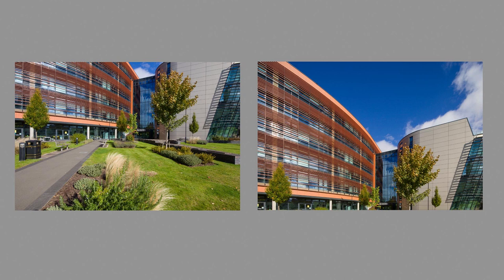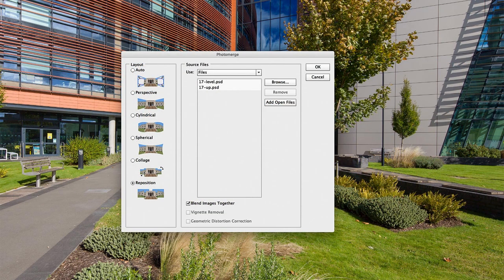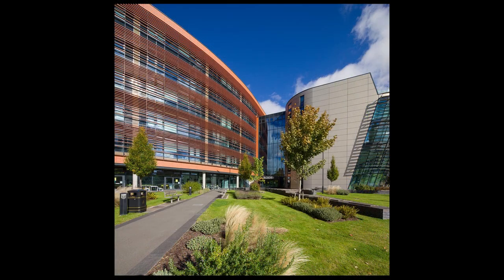Tilt/shift lenses - stitching multiple shifted photos taken with vertical shift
Keith Cooper looks at using tilt/shift lenes. This video looks at using vertical shift to take two photos and stitch them together to give a single larger image with a wider field of view.

One of Keith's video series looking at aspects of using tilt/shift lenses

See much more about using tilt/shift lenses in Keith's book